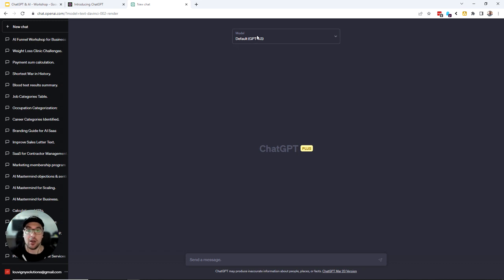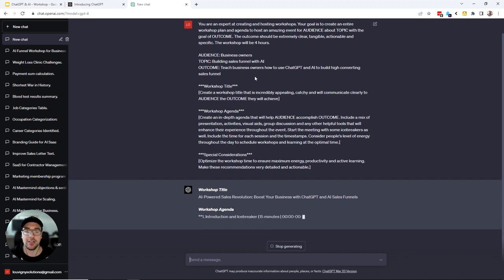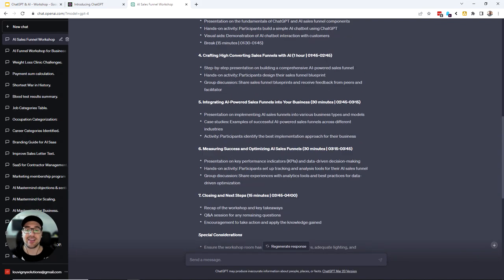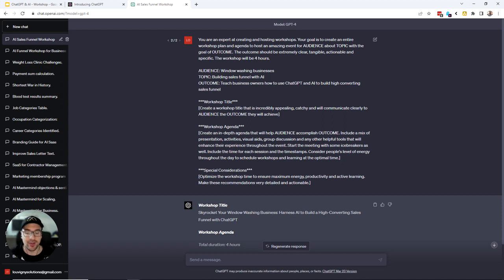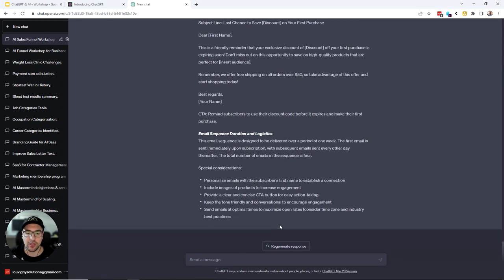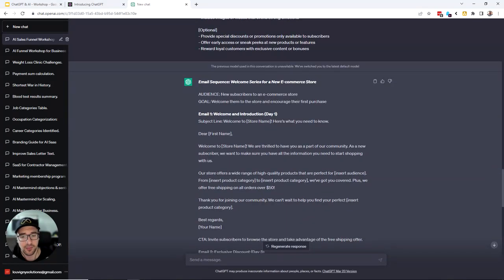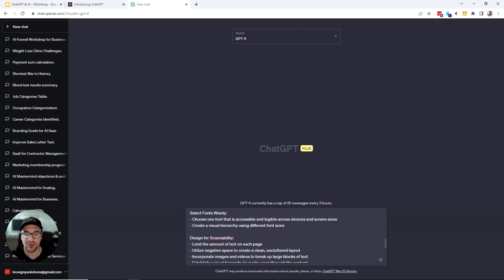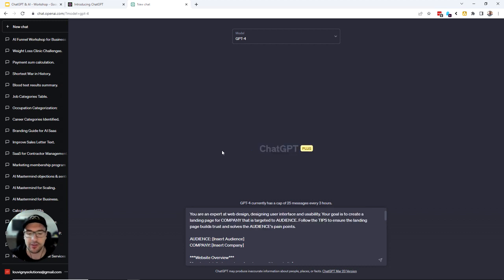Born Made Bosses AI presents Unleashing the Power of AI: Redefining the Future "Hoe to use CHATGPT"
Unleashing the Power of AI: Redefining the Future

Join us on an exciting journey as we dive into the cutting-edge world of artificial intelligence, unveiling revolutionary breakthroughs, intelligent solutions, and game-changing advancements. From automation and machine learning to predictive analytics and natural language processing, we explore how AI is reshaping the way we work, live, and connect.

Purchase AI Mastery eBook below